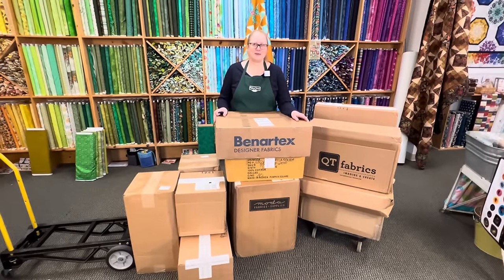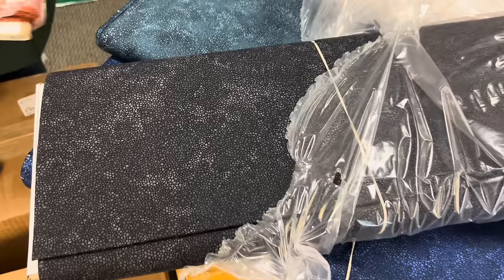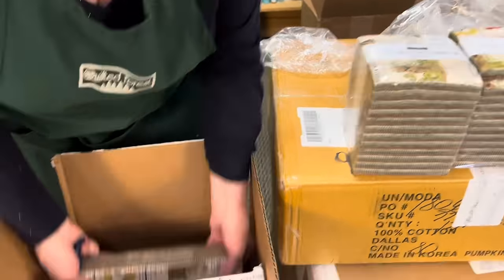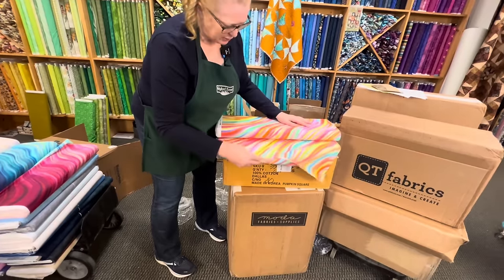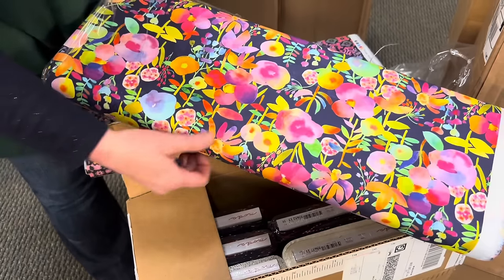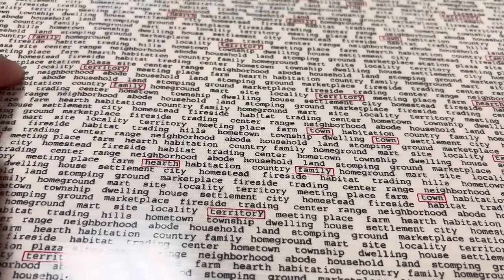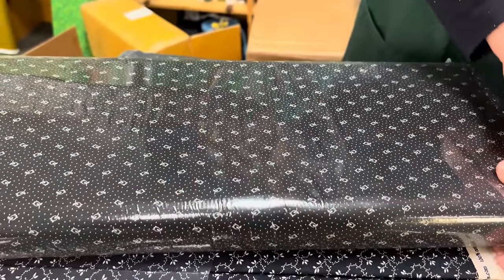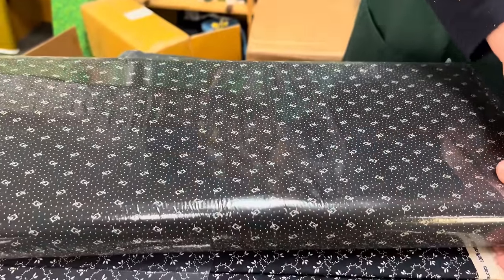UNBOXING the newest lines available at The Quilted Forest! It really piled up while we were at camp!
More New fabric is HERE!  See the latest additions to our inventory.  These fabrics are going to fly off the shelves, they're so pretty!

If you are interested in purchasing any of these fabric, please give the store a call at , and we will take your order over the phone, OR if you are close by stop into the store to see the fabrics in person.  These fabrics are not listed on our website!

GORGEOUS New fabric lines on bolts and in pre-cuts include Shoreline, Vintage, The Great Outdoors, Chickadee Landing, Gradients Auras, and On the Bright Side by Moda.   QT Minis fat quarters, American Spirit bolts and eagle panel, Les Femmes Fashionista panel and coordinating from QT Fabrics. "Bubbles" in every color from Hoffman. Whisper Weave from Benartex.  Binding fabrics and florals from AGF.  Tula Pink Fairy Dust in four colors, Morning Mist whites, and Intermix in six colors from Jaftex Corporation.

We are adding videos weekly.  Our YouTube channel is growing and we hope you will find the videos helpful.  We do tutorials, product reviews, shop tours, mystery quilts and more!